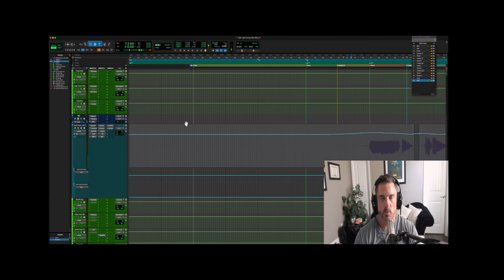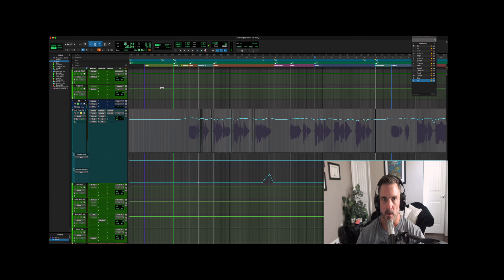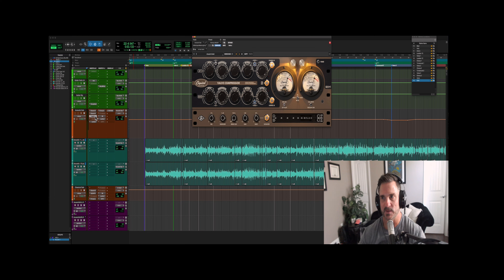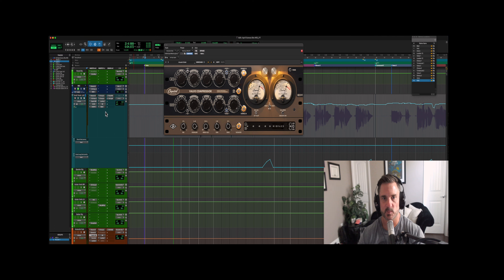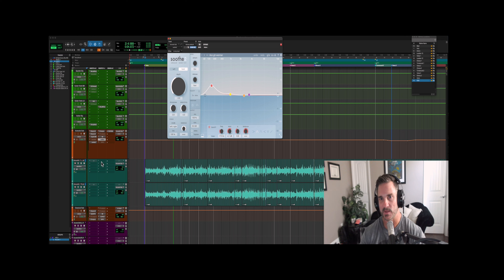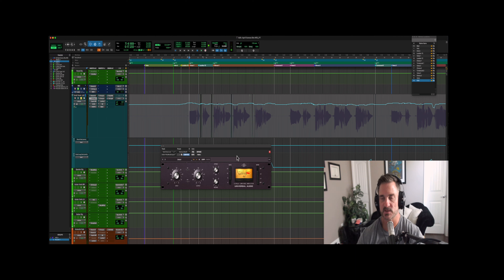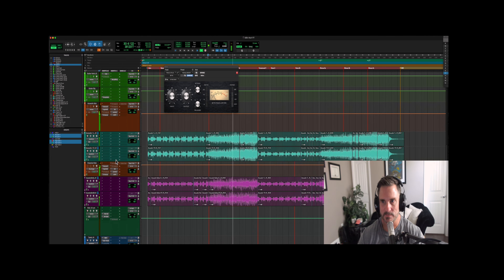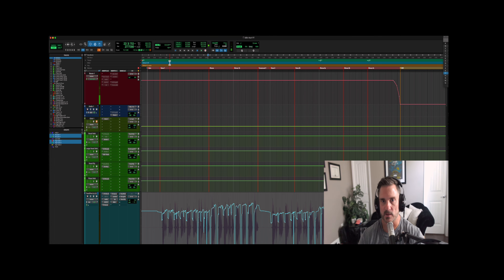Top 5 Audio Compressor Plugins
I go through my top 5 audio compressor plugins that I use on every mix in Protools.

00:00 Intro
00:27 Waves C1-SC
02:30 Massey De-Esser
04:30 UA Capital Valve Compressor
08:15 OekSound Sooth2
11:25 UA 1176
14:40 PSP VintageWarmer 2
15:33 Slate FGX-2